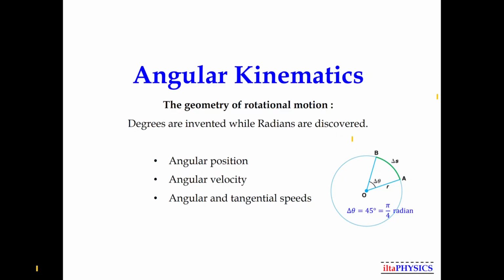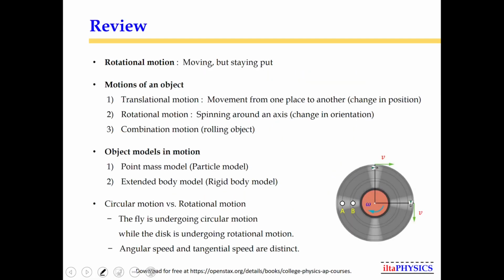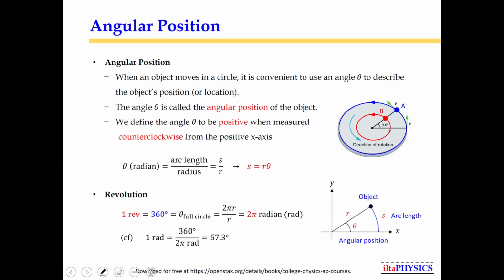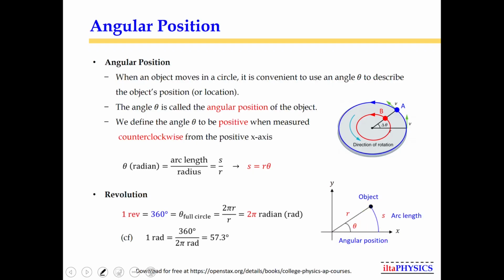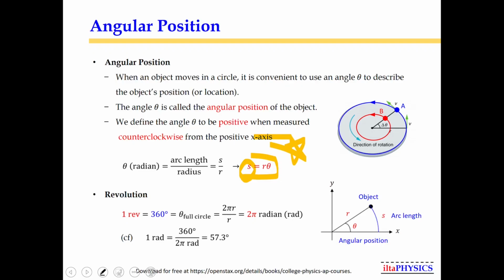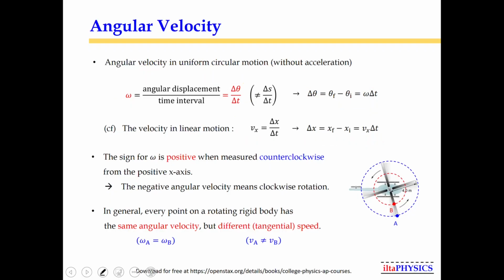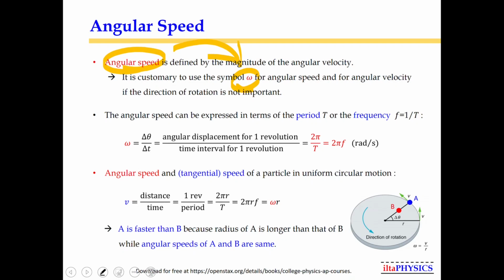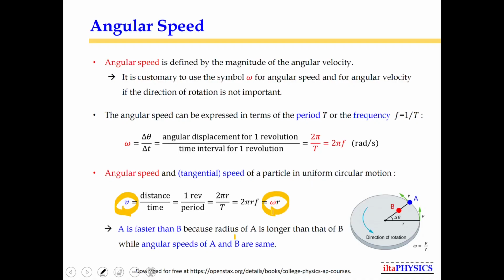CH05_2_Angular Kinematics